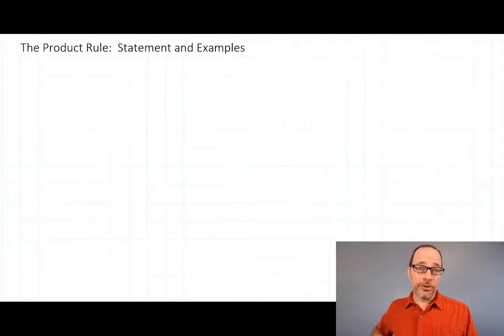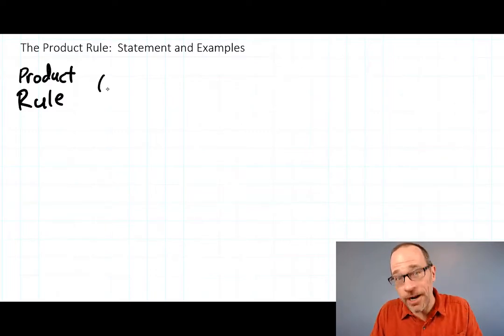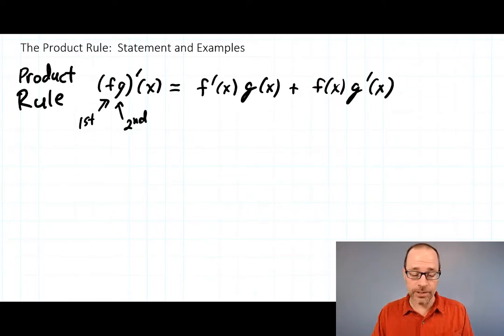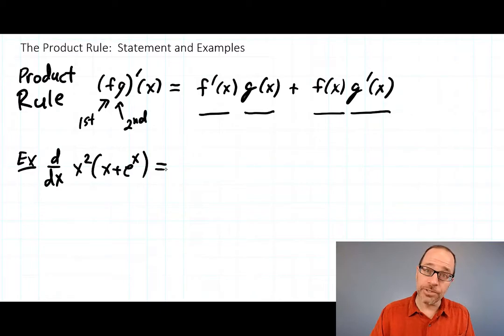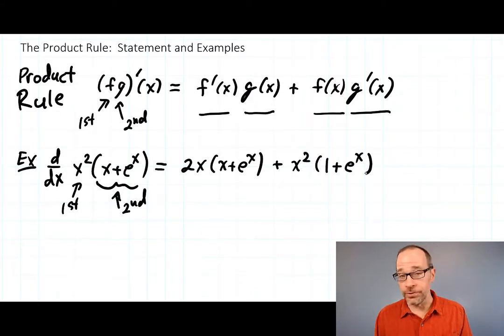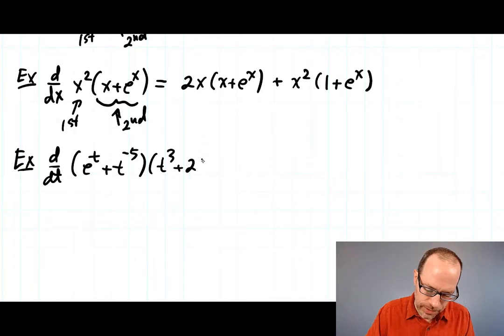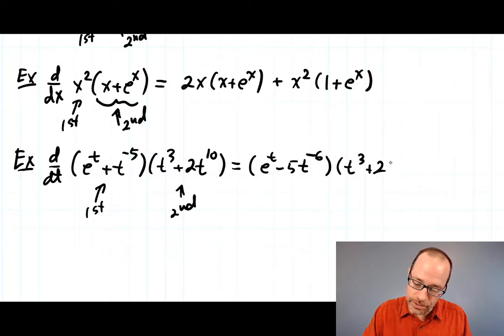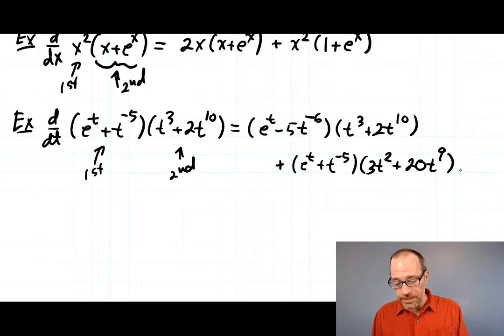Product Rule and Examples, Calculus 1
Product Rule statement and Product Rule examples in Calculus 1